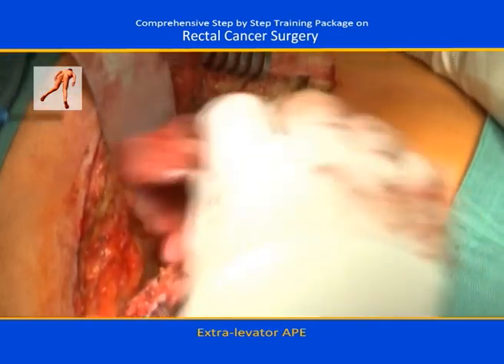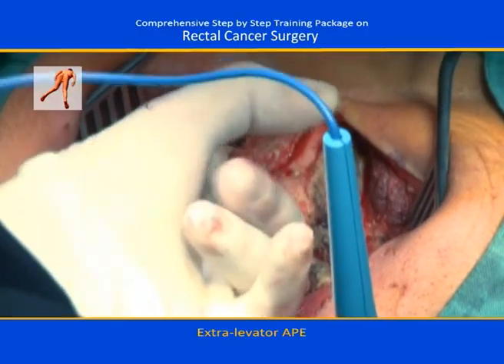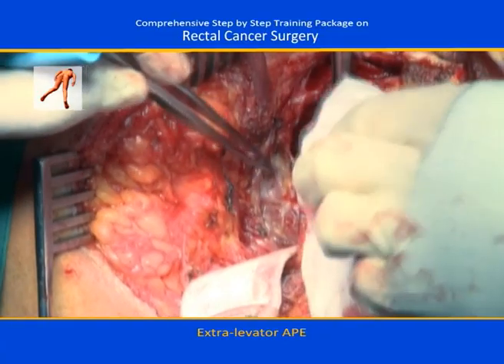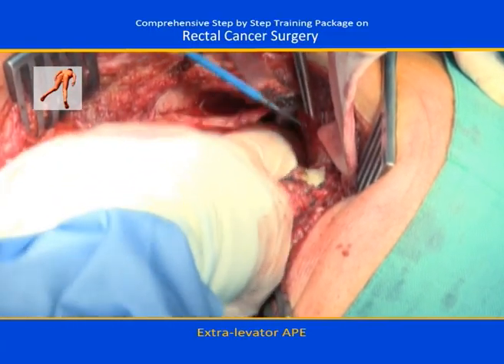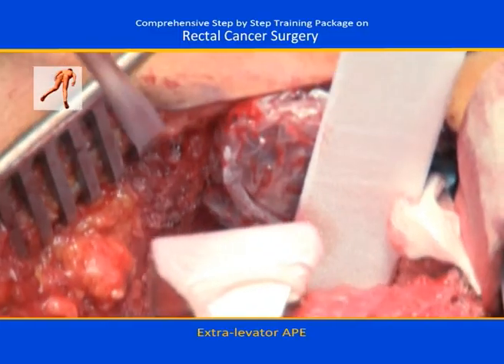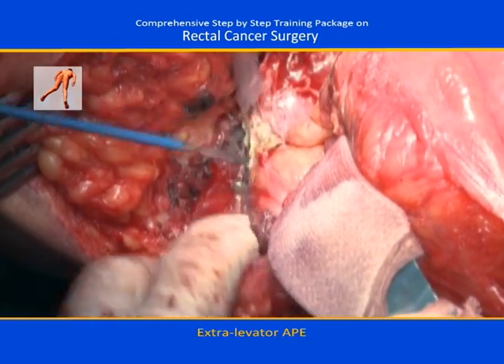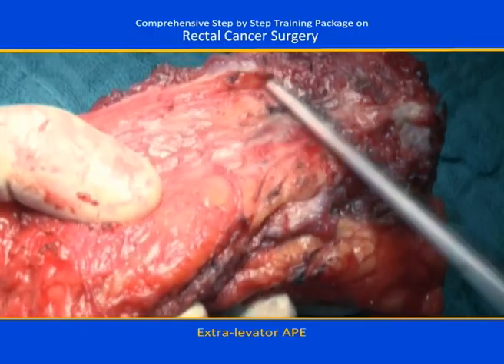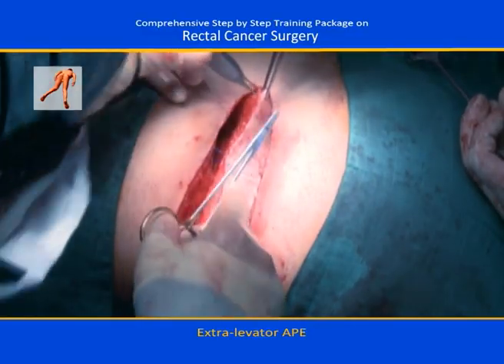3.6 – Ischioanal APE for Recurrent Rectal Cancer with RAM Flap